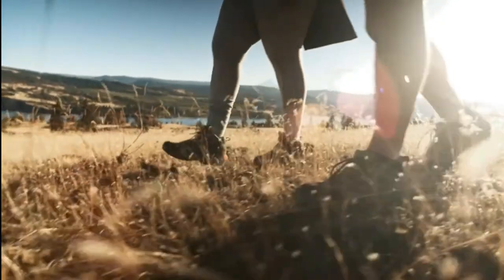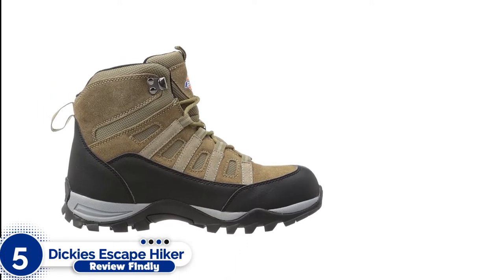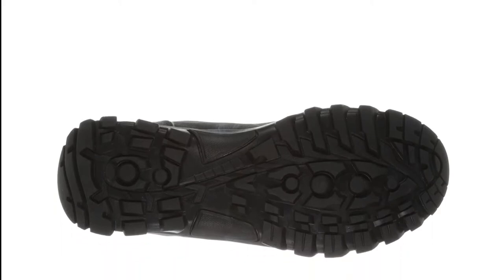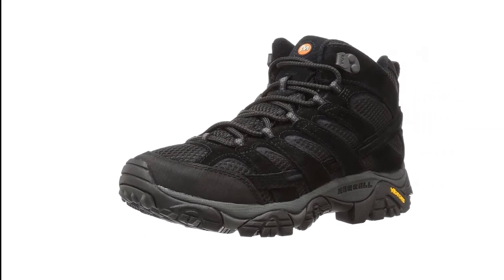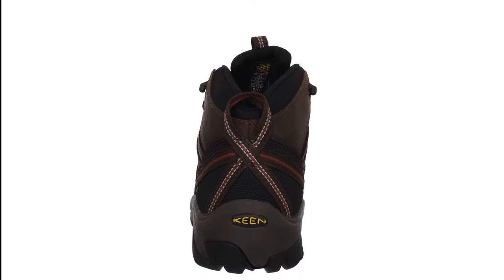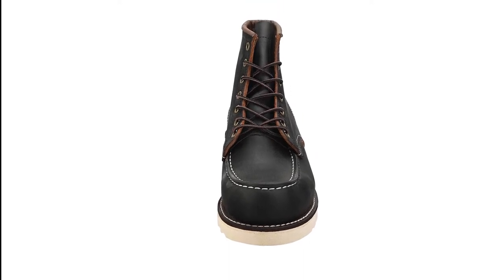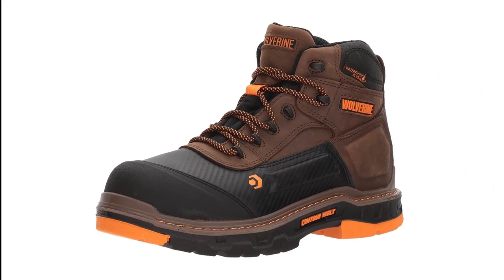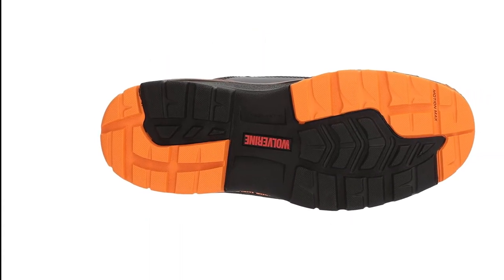👌Top 5 Best Breathable Work Boots - An Useful Products Guide!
You are watching ReviewFindly and in Best Breathable Work Boots that is available on the market for their true quality, actually, I tried to make the list based on their popularity Quality & Performance durability user opinions and more.

00:00 - Introduction: Best Breathable Work Boots

01:02 - 5. Dickies Escape Hiker Work Boot.

01:57 - 4. Timberland PRO Men's Powertrain.

02:51 - 3. Keen Utility Men’s Flint Mid Work Boot.

03:45 - 2. Red Wing Heritage Classic Moc Boot.

4:41 - 1. Wolverine Overpass Composite Toe.

👌Top 5 Best Motorcycle Riding Shoes

Follow Reviewfindly